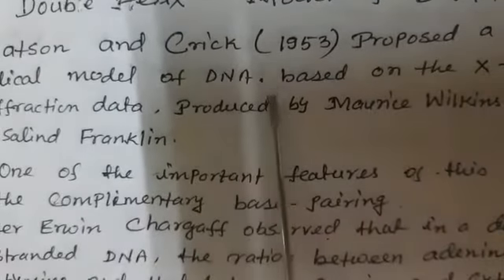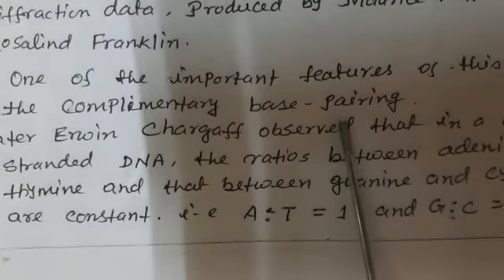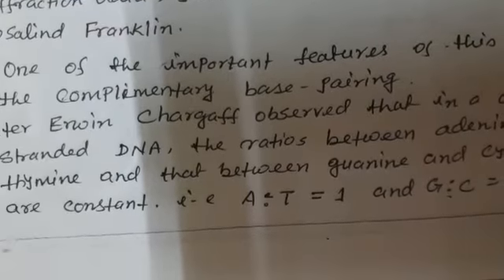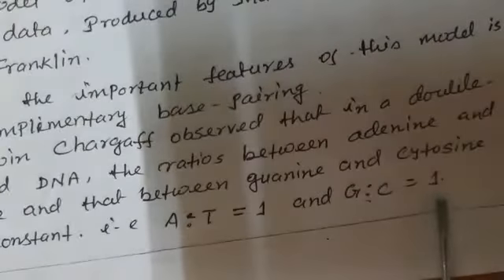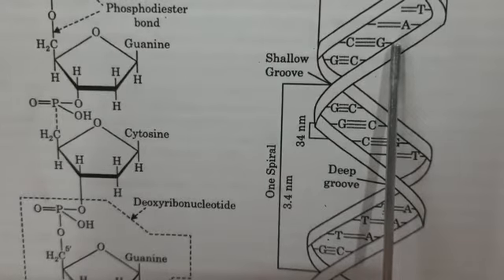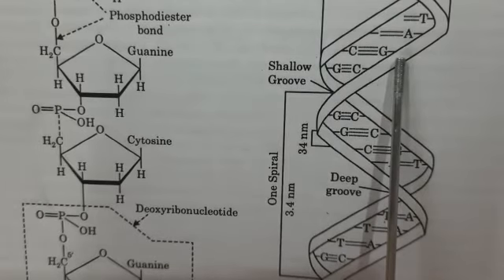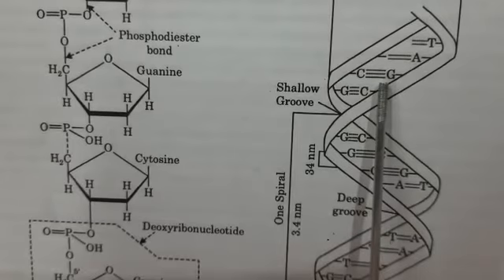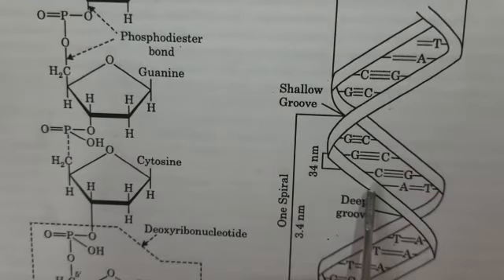Class XII, Molecular Basis of Inheritance, Topic- DNA Model, Biology | By - Usha Sandilya